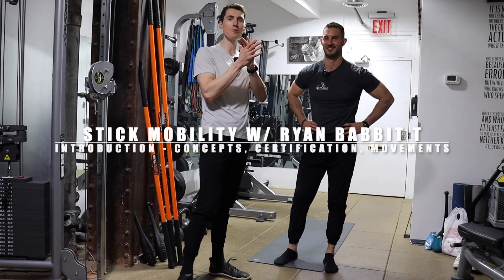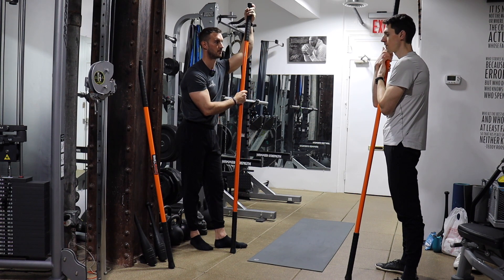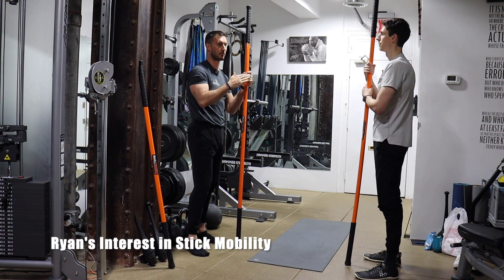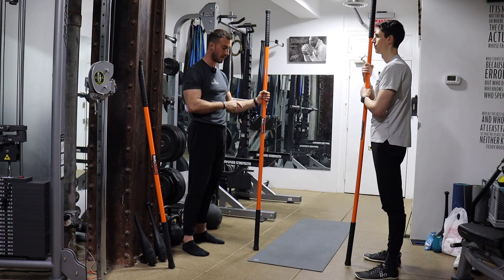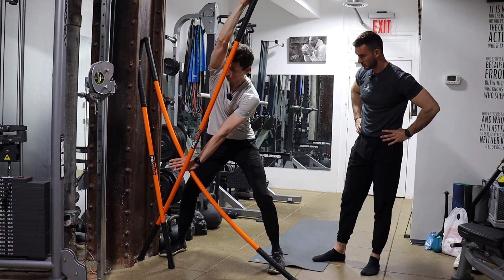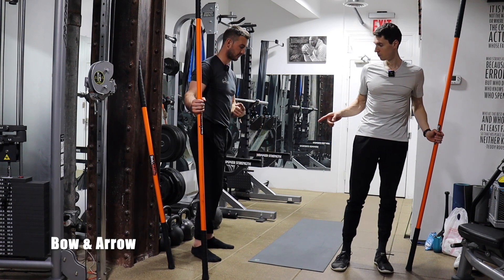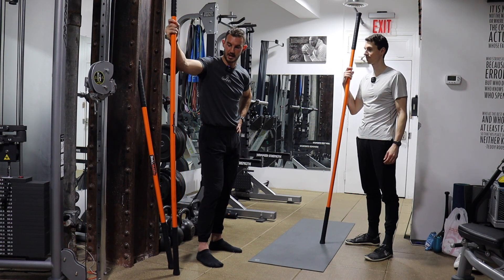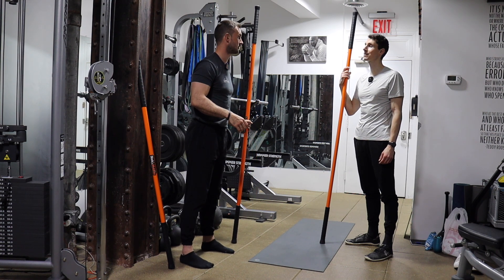An Introduction to Stick Mobility w/ Ryan Babbitt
In this video, we talk about concepts, foundations, good grip, straight arms, Ryan's interest in the Sticks, translating exercises for daily activities, time under tension protocol, bow & arrow, and breathing mechanics and the importance of.

Part of a longer video series, Ryan Babbitt is a fitness professional in New York City where he does Personal Training and is involved in corporate wellness.

We discuss, exercise, explore, move, and share how Stick Mobility can be a benefit to you.